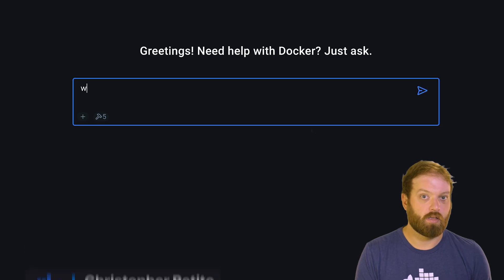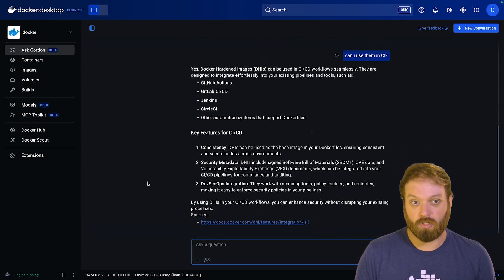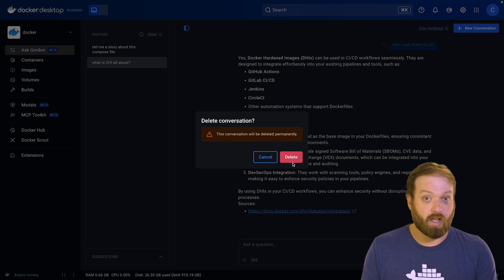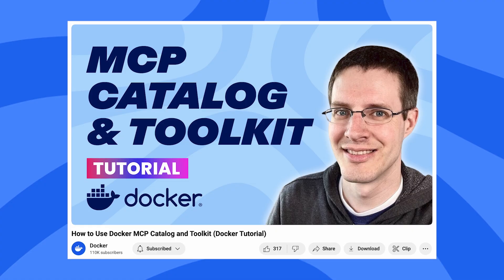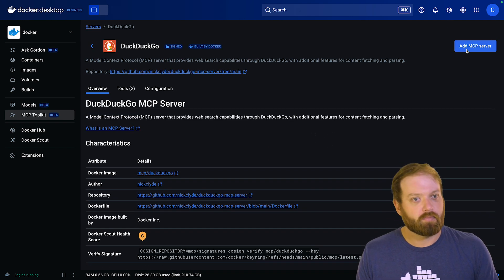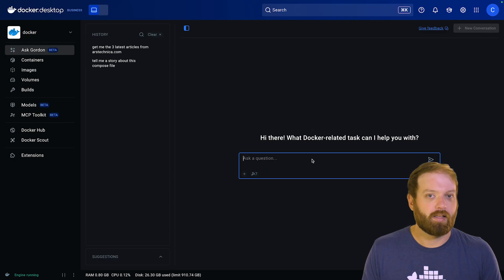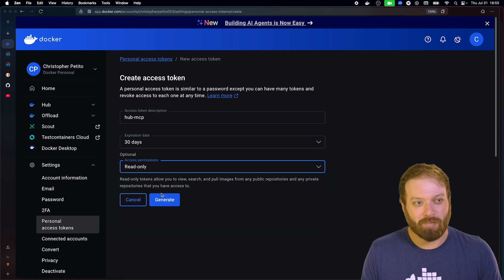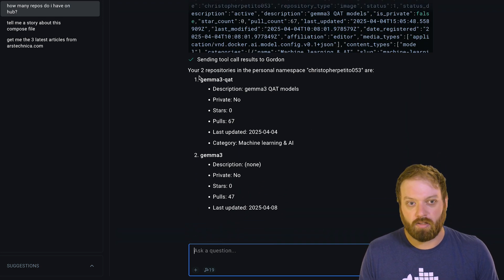AI Agents for Developers: What’s New in Docker’s AI Assistant (Docker Tutorial)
In this video, Christopher Petito from Docker’s AI Agent team shares the latest updates on Gordon, Docker’s AI assistant.

Here’s what’s new:

-- Improved performance: Faster, more accurate answers grounded in Docker’s docs.

-- Up-to-date knowledge: Gordon stays in sync with Docker’s Docs,  automatically learning about new features like Docker Hardened Images (DHI) as they’re published.

-- Thread support: Save and organize conversations locally, no more lost context.

-- File attachments: Upload files directly to Gordon to provide better context and get more relevant answers.

-- MCP integration: Extend Gordon’s capabilities with tools from the MCP Catalog and Toolkit, like web search or Docker Hub access, all from Docker Desktop.

-- Whether you’re optimizing a Docker Compose file, exploring Docker Hardened Images, or connecting AI tools through the MCP catalog, Gordon makes it easier than ever to work smarter with Docker.

Try out the new features, and let us know your feedback in the comments.